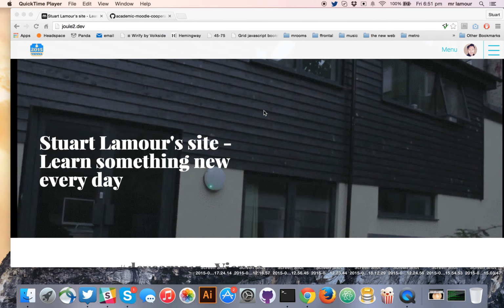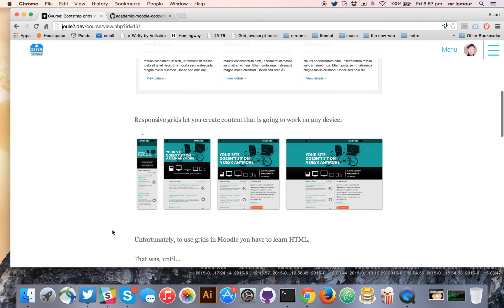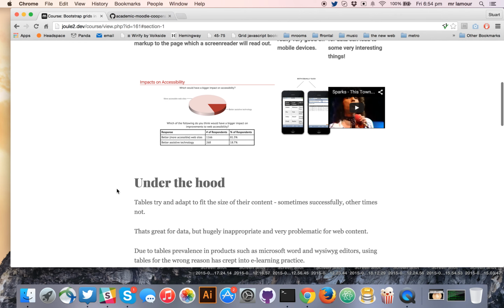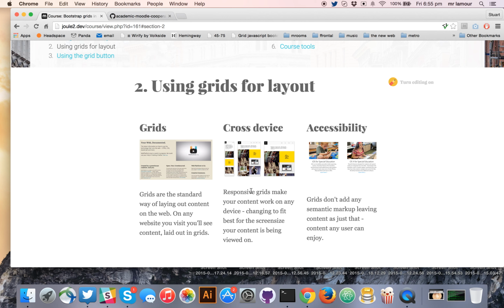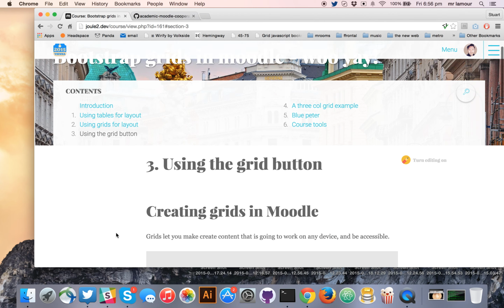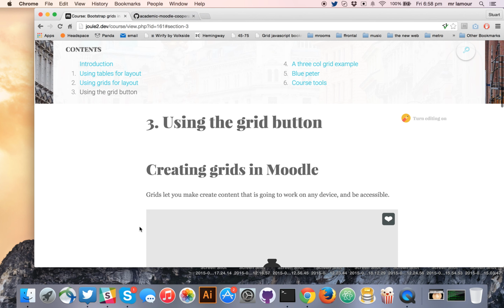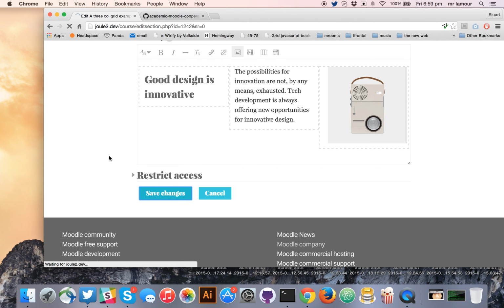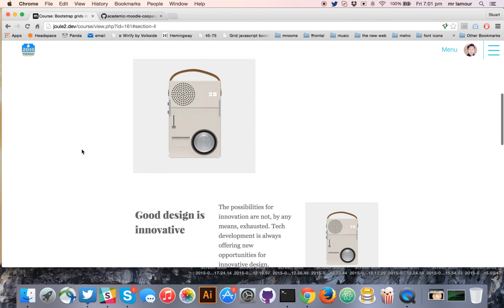moodle devcamp15 grid plugin